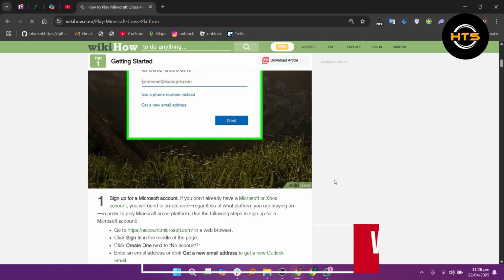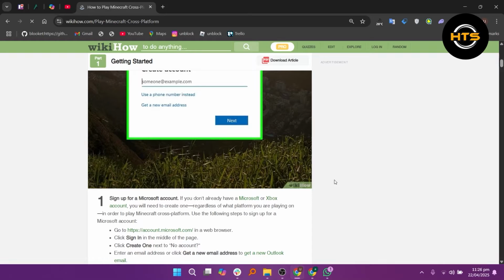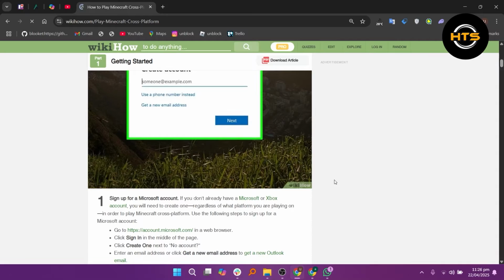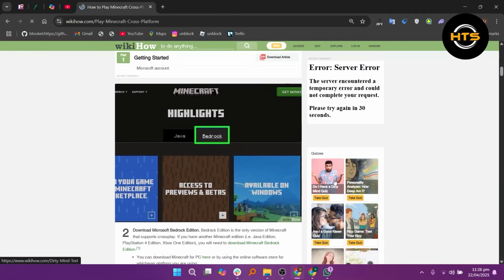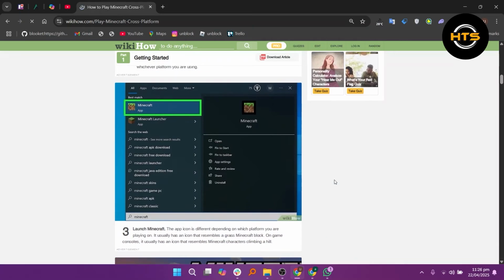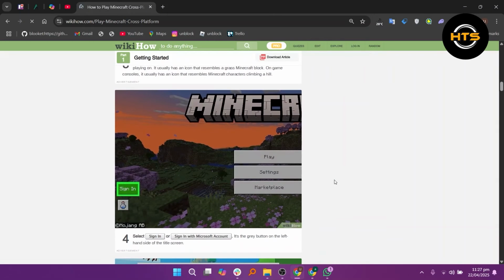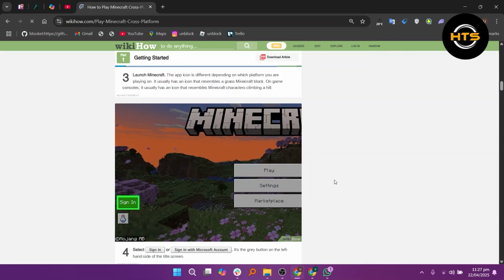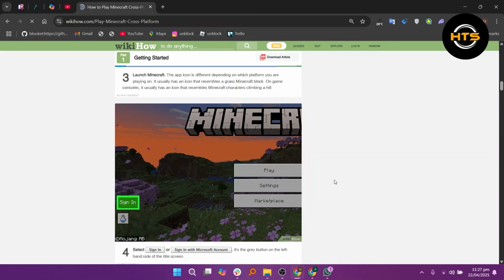How To Play Minecraft Multiplayer In Mobile And PC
Hey everyone! Welcome to this how to play multiplayer in Minecraft mobile and PC video tutorial.

If you want to know how to play multiplayer in Minecraft mobile and how to play in Minecraft with friends, this video is for you.

In this video, we will show you how to play Minecraft multiplayer mobile and PC and how to play two player in Minecraft.

The steps on how to play two players in Minecraft mobile and how to play two player on Minecraft PC is easy.

After watching this video, you will find out how to play multiple players in Minecraft and how to play two players on Minecraft mobile.